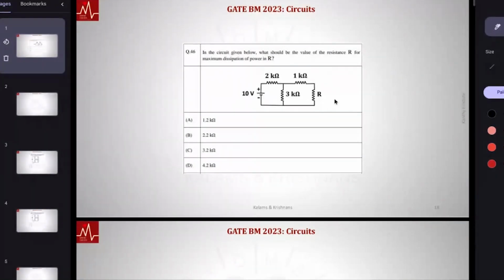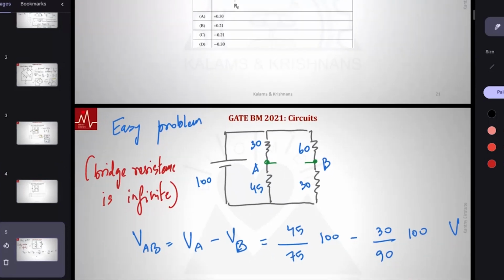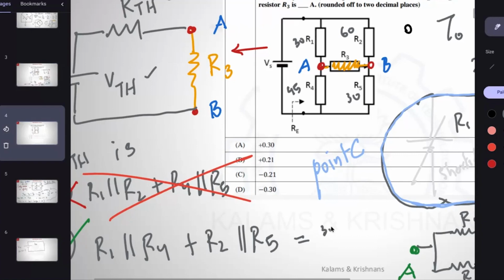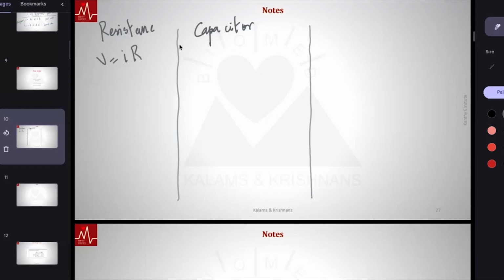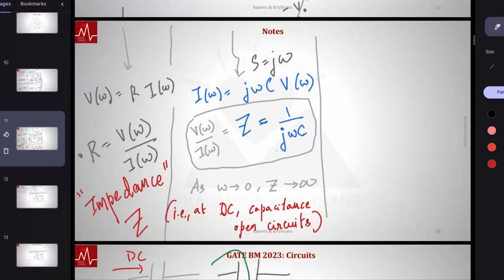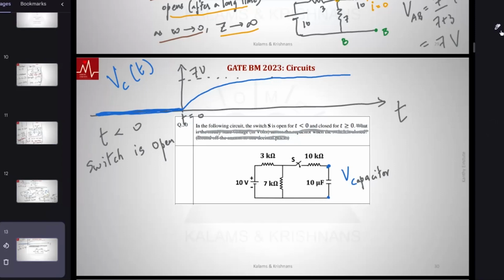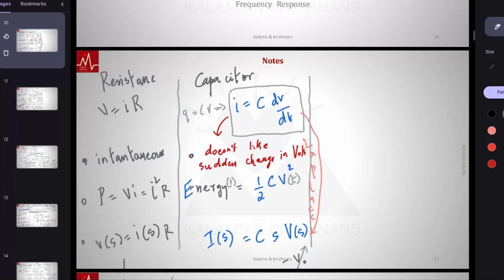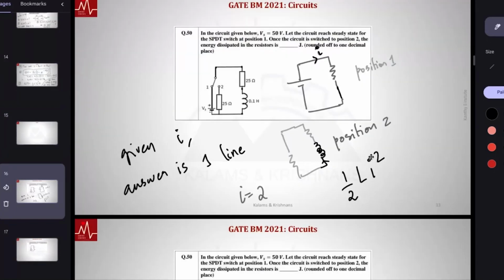Electrical Circuits Revision 2025 Part 2 of 4 | GATE Exam Important Topics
Thank you for your interest in GATE exam!   -- Dr. J

0:00 Simple Electrical Circuits Revision
2:25 Wheatstone Bridge circuit
6:42 Easy Infinite Bridge Resistance Circuit Version
13:54 PYQ Finite Bridge Resistance Circuit Example
15:09 Finding Thevenin Resistance Example
26:57 Impedance Introduction
30:17 Capacitor Basic Current Voltage Relations
40:45 PYQ Transient RC circuit steady-state
47:13 Typical transient RC circuit problems
1:03:37 Inductor Basic Current Voltage Relations
1:07:30 PYQ Transient LR circuit energy conservation

The medical information, on any platform (digital or print), created by K&K (Kalams & Krishnans Channel and Creators) is provided “as is” without any representations or warranties, express or implied. K&K shall not be responsible or liable for the use of any advice or information that you may obtain through this website as a substitute for professional medical advice, diagnosis or treatment.​
SOURCES
Sources of other images may include Wikimedia Commons, and Canva